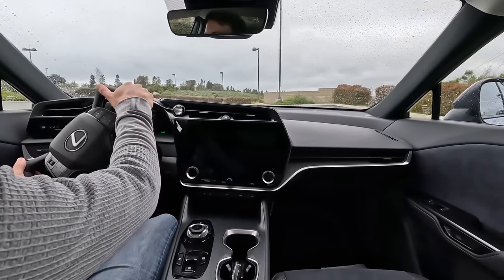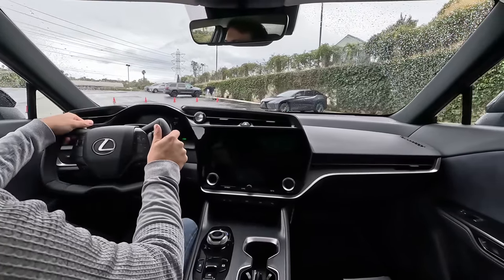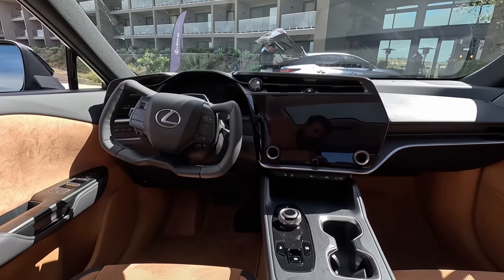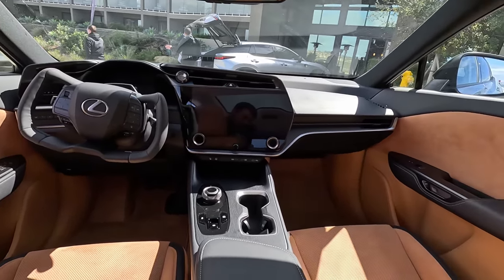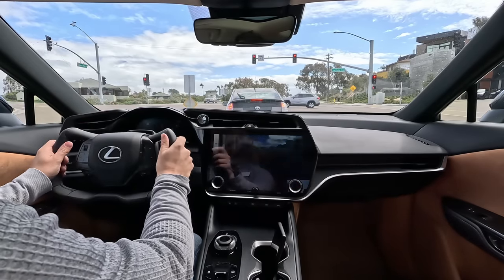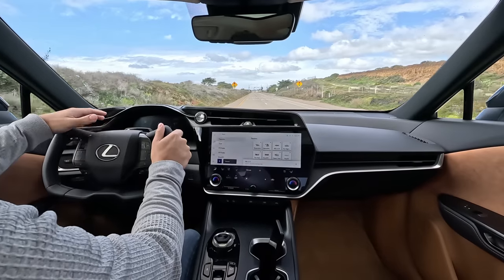*TESTED* Is Drive by WIRE the future of Lexus!?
Lexus is experimenting with a new style of steering. This drive by wire removes the need for the traditional circular steering wheel. Here's where it excels and where it needs to be improved.

00:00 - Closed course driving
05:37 - Real world driving